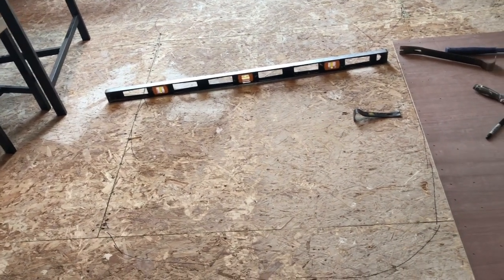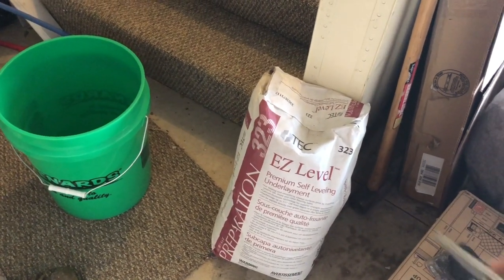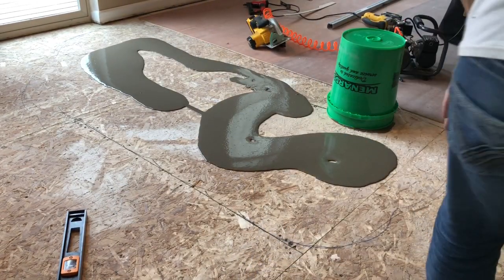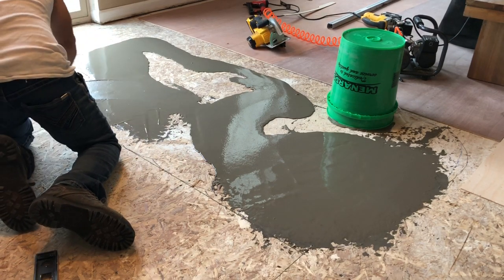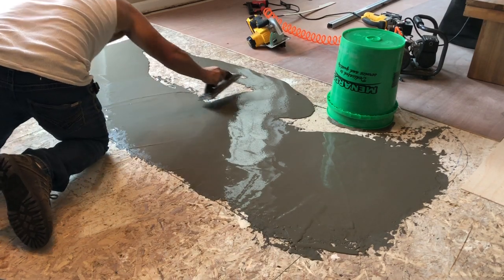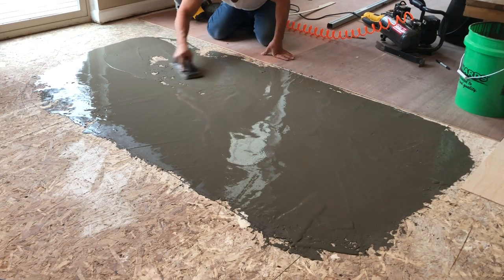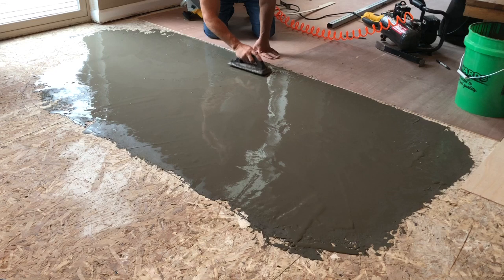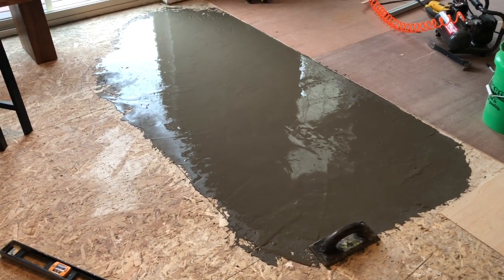How to level a floor with liquid leveler underlayment